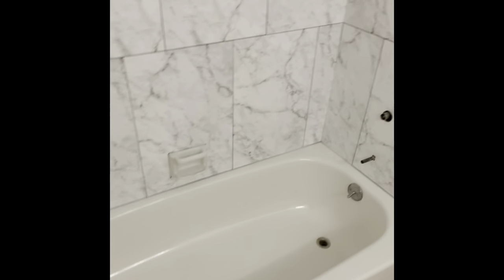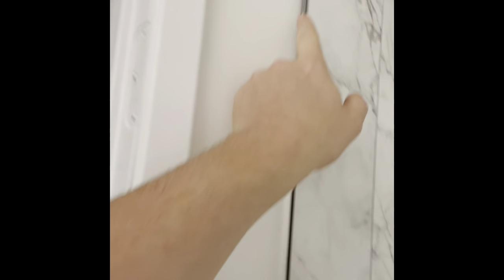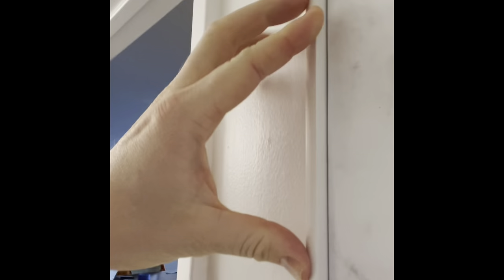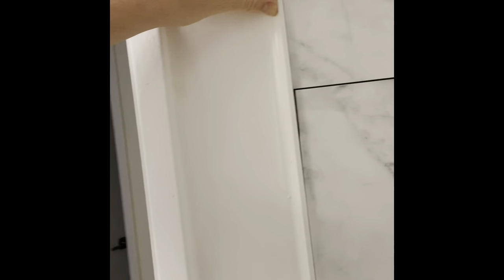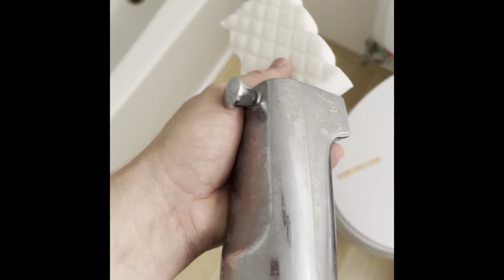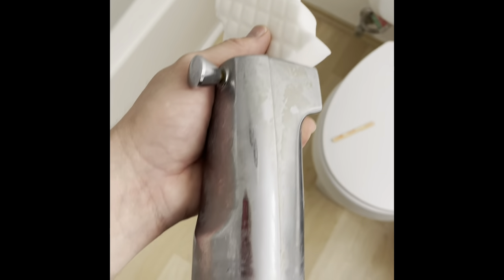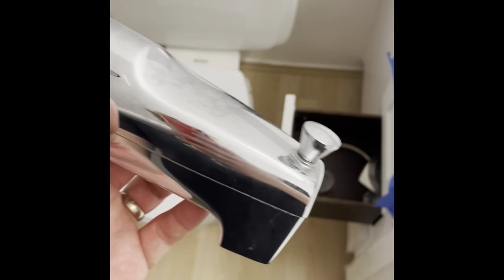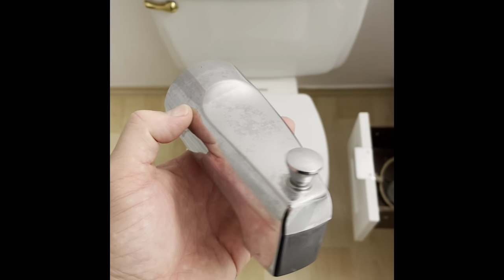Day 12 - Shower complete (super totally almost)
Another short VLOG Day 12 - How to put the finishing touches on a shower rejuvenation. I'll get into some deeper stuff soon! Promise!

ALSO PLEASE BEGIN WATCHING THE "HOW TO STOP WORRYING AND START LIVING" READING. I DIDN'T MENTION THIS IN THE VIDEO BECAUSE I ADDED THIS AFTER SHOOTING THE 30 DAYS!!

I haven't started reading "How to Win Friends & Influence People" or "Think and Grow Rich" at the time of this video. Search the "Reading to Riches" playlist for those.
Stressed? Anxious? Depressed? Worried? Feel like your life is in a rut? Then you've come to the perfect place. These feelings are completely normal to have, it's your brain telling you it's time for a change. Whether you are currently wage slaving away, have just started your company, or are just in a point of your life that is causing you misery and distress. If you're not ready to commit yet, don't worry this playlist will be there for when you're ready. Once you've reached that point where you'll no longer put up with your suffering, I implore you to come back here. But honestly... why wait until then? Just start now and save yourself months and years of turmoil and melancholia.

Together we're going to go on a 30-Day journey to build discipline and focus wholly on improving ourselves. Our goal to align our external life to mirror that of what we wish to have internally. Over this short 30 day period we will cover lots of content. From learning to live in the present, learning how to deal with worry, how to pay off debt, and how to start on the path of becoming a millionaire. If this sounds too good to be true... it's not. And it's absolutely free. I wont even ask you to buy any books because I'll be reading them all to you myself. I'll I'm asking you is your commitment and undivided determination.

I have included links below to make following this process super convenient.

Because exercising (aka energy, health, confidence, and fitness) are THE FOUNDATION for building a level 10 life, I've included a list of the things that should make it easy to transition from couch potato to muscle potato (without running you ragged). Even if you make no progress in your career, losing weight, building muscle, enhancing endurance, and looking better will all impact your daily life. These physical changes will change the course of your life in just several months. We will sharpen the mind and sharpen the body... everything else will fall into place before you know it.

Add 1 min of pushups, 1 min of crunches, 1 min of squats x 2 per day after all exercise programs (except when doing kettlebell training).

Check out my bonus reading of Rich Dad Poor Dad - the best selling financial self help book of all time!